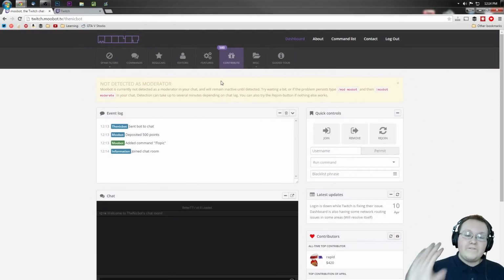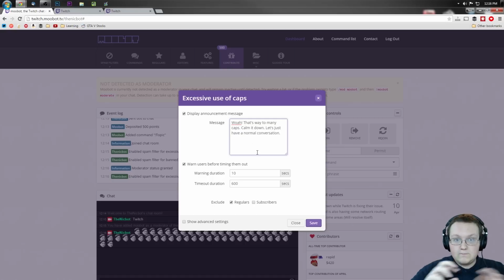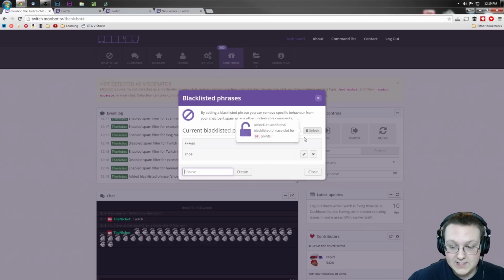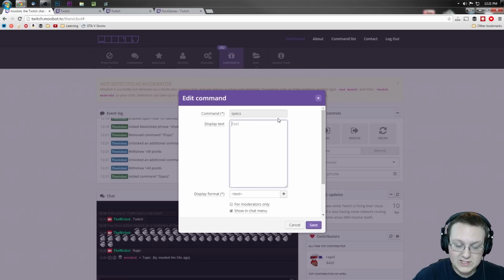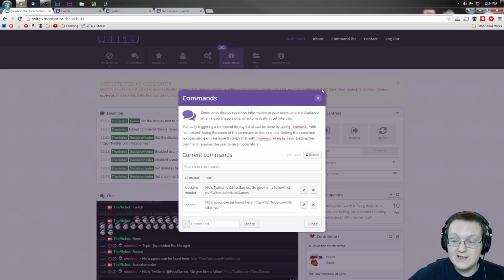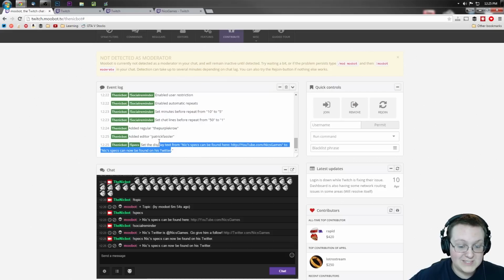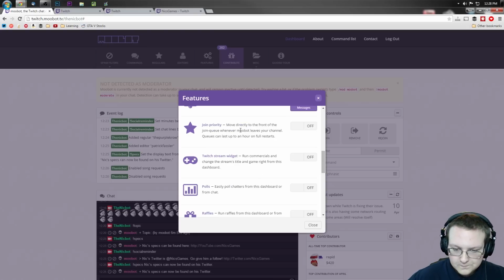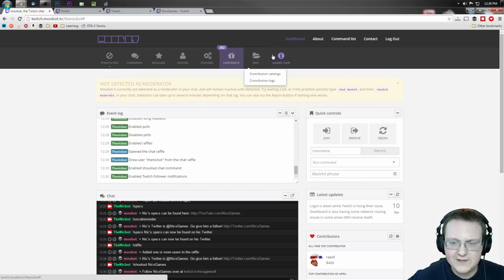How To Setup Moobot To Add Commands, Spam Protection, & More On Your TwitchTV Channel!!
If you want to add commands to your livestream, Moobot is an incredible option. It allows you to add any command that you want to your very own livestream to help viewers know whats going on in your stream. It can also do things such as raffles, auto-commands, and much, much more. With that being said, I hope the video helped you out. It really helps me out.

About this video: In this video, I show you exactly how to add your very own commands to your livestream using Moobot. This TwitchTV chat bot lets you add any kind of commands you want to your livestream whether is letting your viewers know the texture pack your using or showing the your social links to Twitter, Facebook, YouTube, ect., it can all be done quickly and easily with Moobot. It is literally just a few clicks, and your livestream is setup with some awesome commands that not only help your viewers out, but make your stream a heck of a lot more professional.

With that being said, I hope this video helped you out. It really helps me out, and it means a lot to me! Thank you in advance!